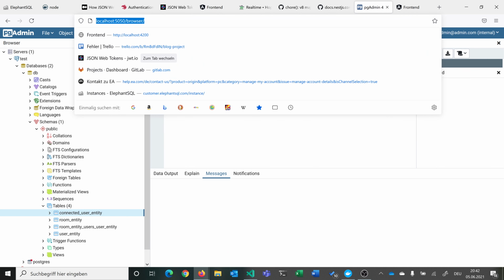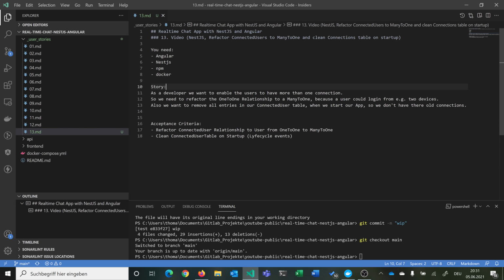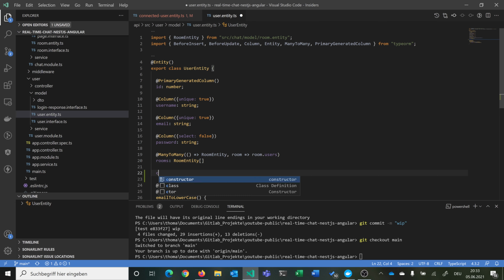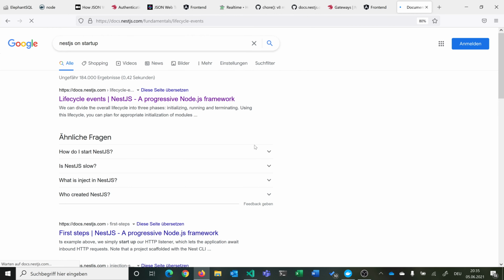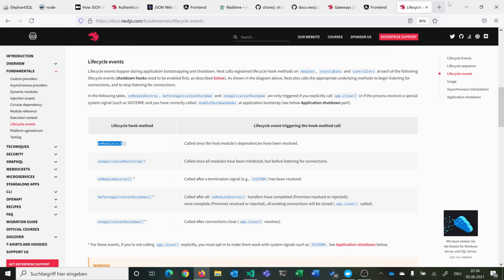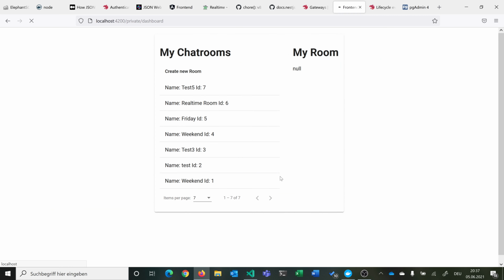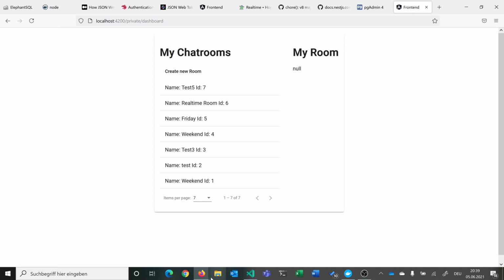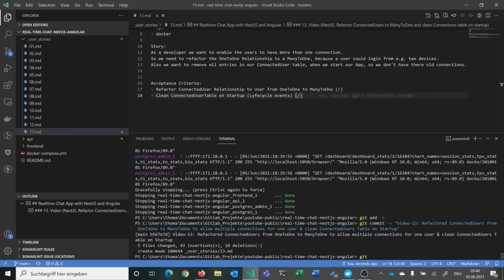NestJS: Refactor ConnectedUsers to ManyToOne Relationsship w User | Realtime Chat App | 13/17